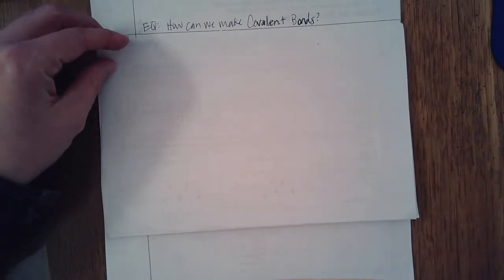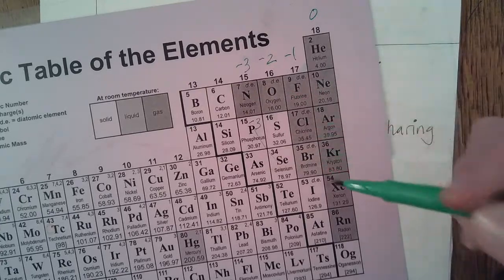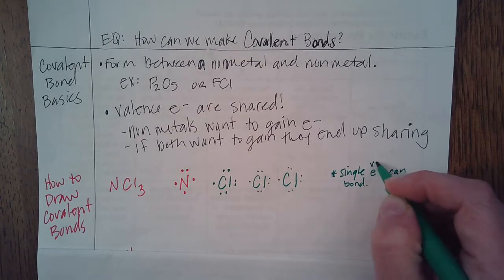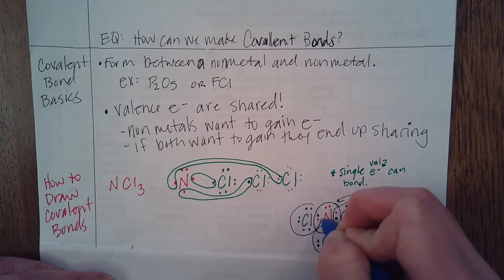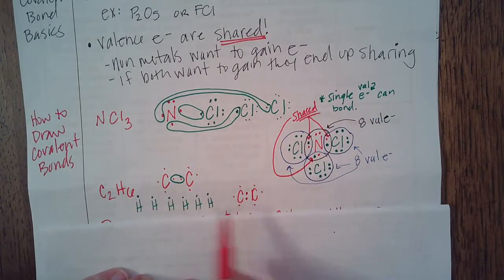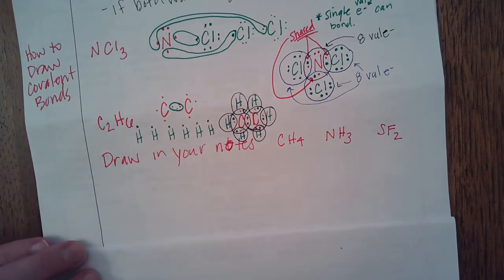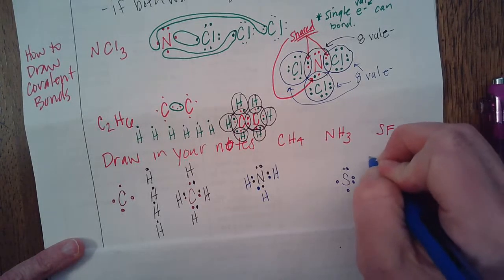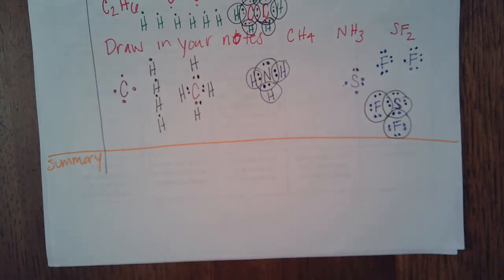How can we make Covalent Bonds?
This is a basic explanation of covalent bonds and how to use Lewis Dot (Electron dot) structures to make compounds.